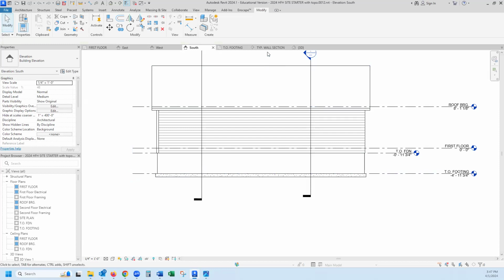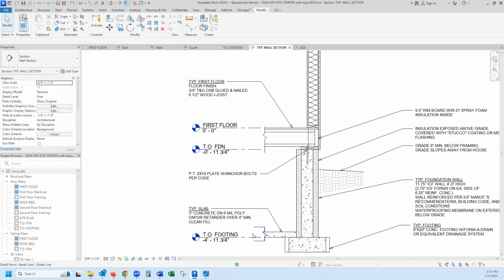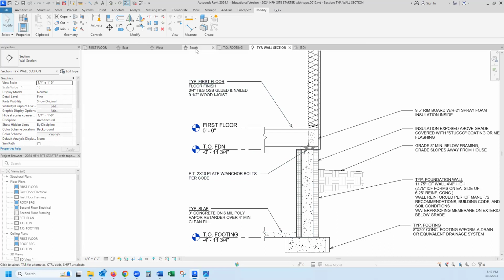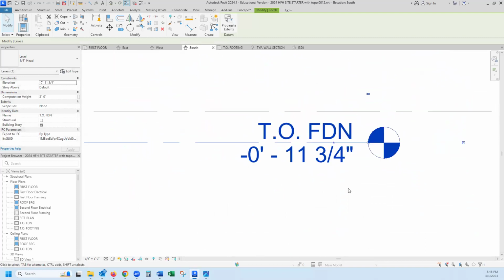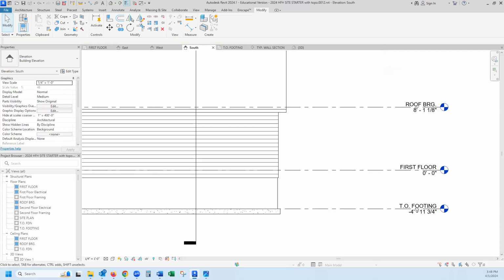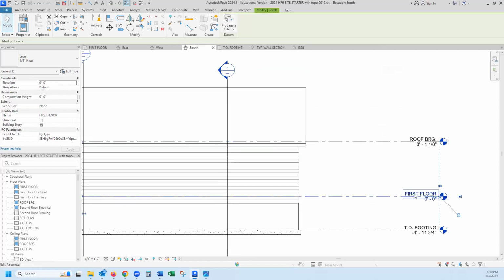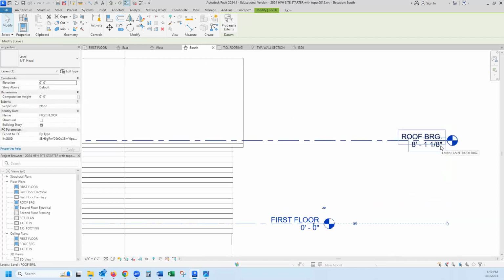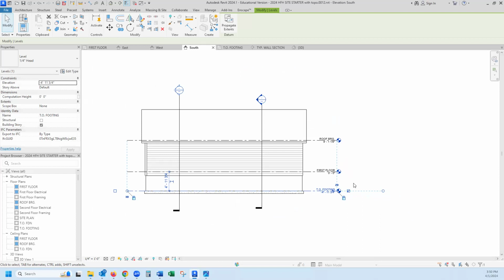adjusting revit levels in 2d vs 3d